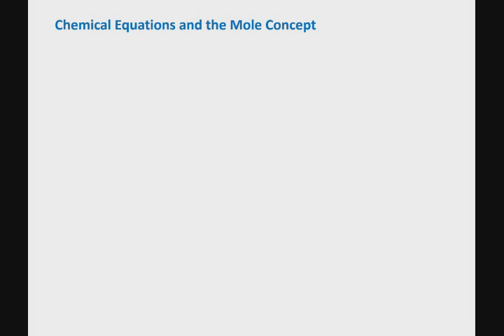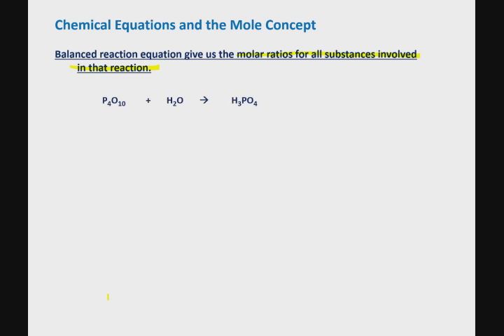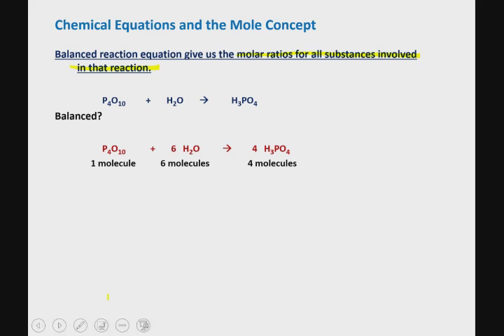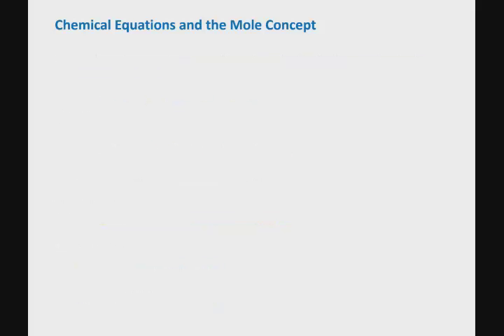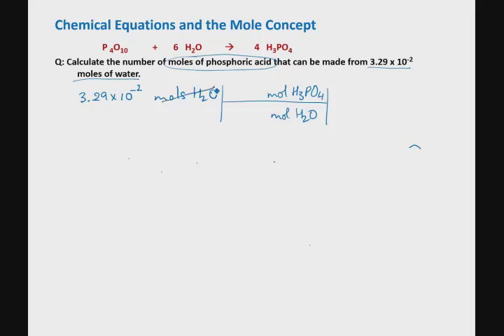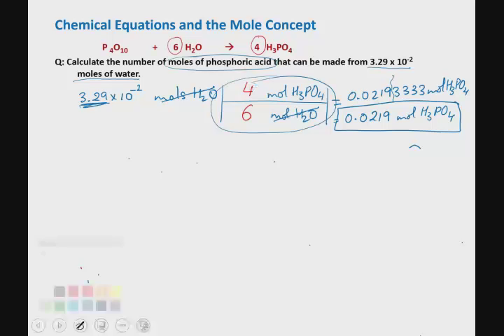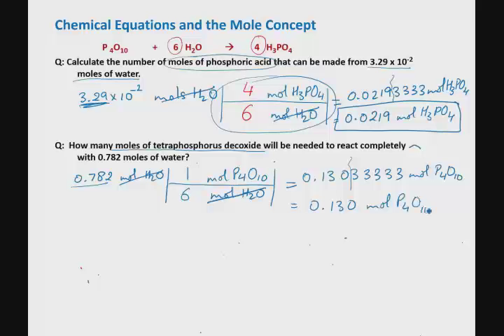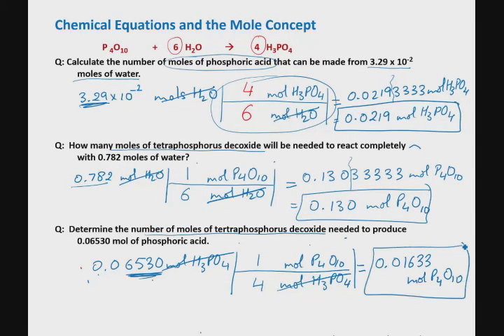Chemical Equations and Mole Concept